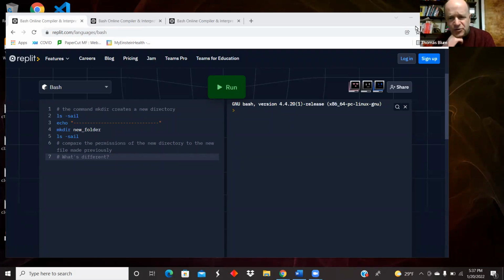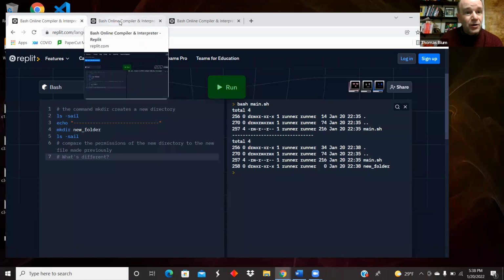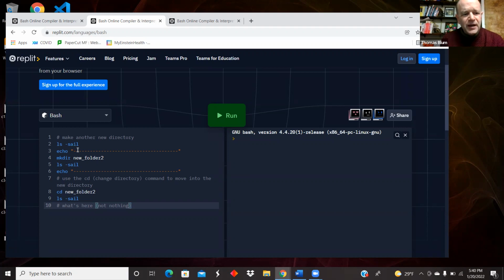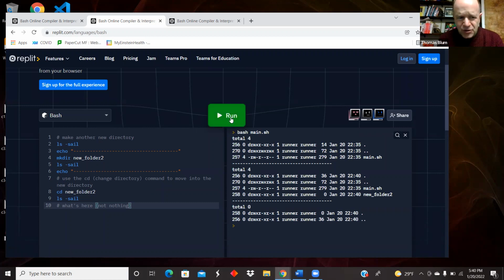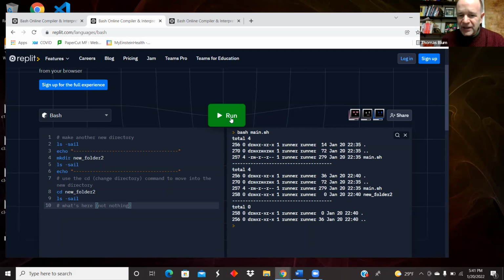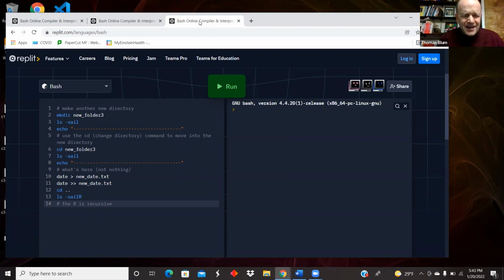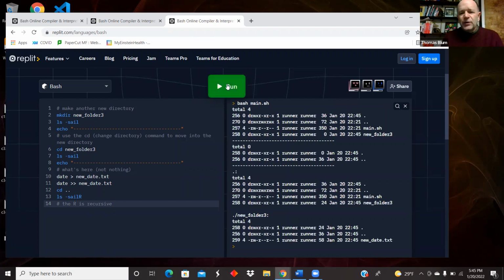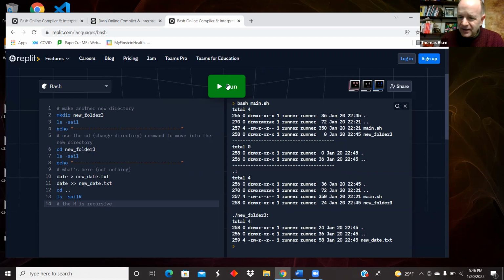Bash Scripting: the mkdir (make directory), cd (change directory) command, recursive ls commands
This video looks at some simple bash scripts that demonstrate the command mkdir that makes a new directory/folder. Next the sequence of scripts adds in a cd (change directory) command to move into the newly created (child) folder.  We also look at the command cd .. where .. refers to the parents directory -- moving up out of the (child) sub-directory and into the original (parent) directory.  We also look at adding the R (recursive) option to the ls (list) command.  With the recursive option applied, the command lists the content of the current directory as well as the contents of any subdirectories.